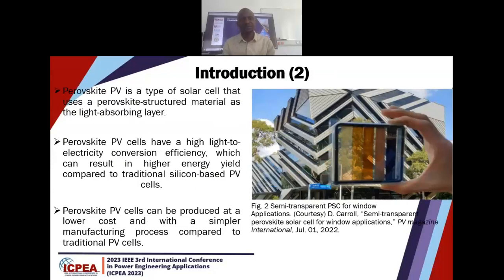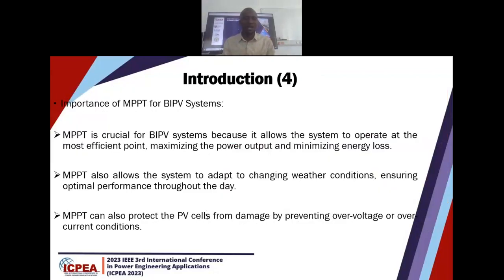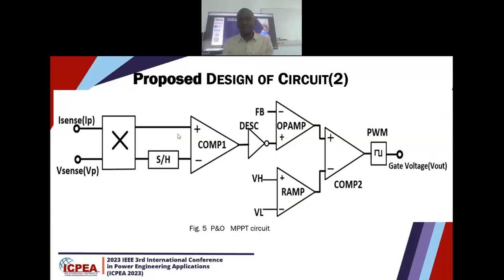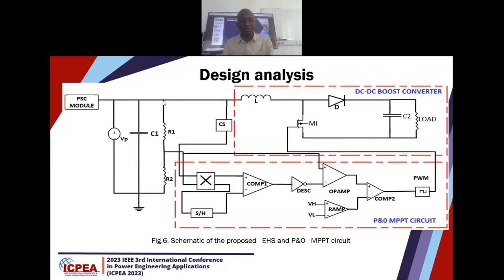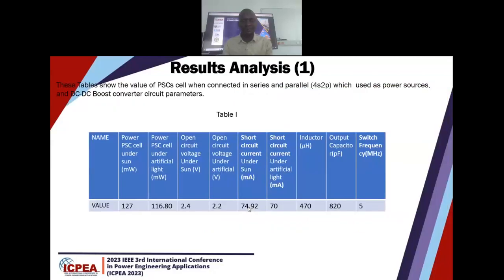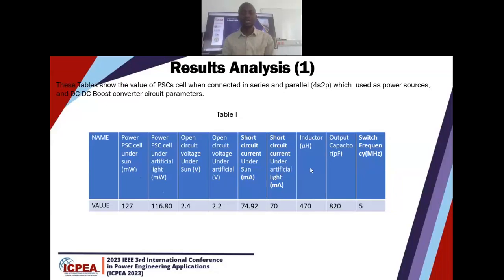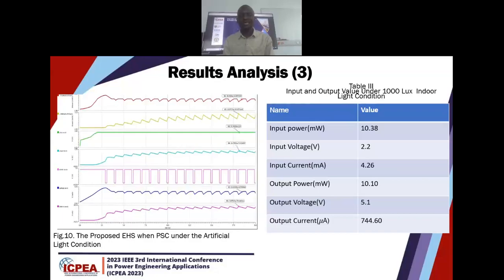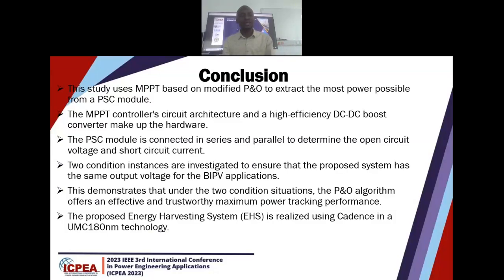Isiaka Sanusi's Personal Room 2023 02 24 15 29 18